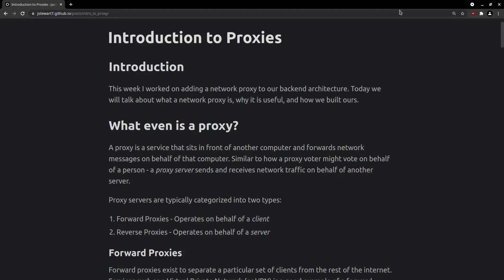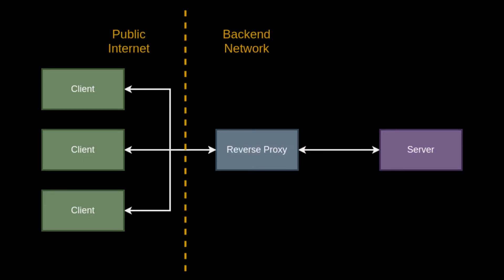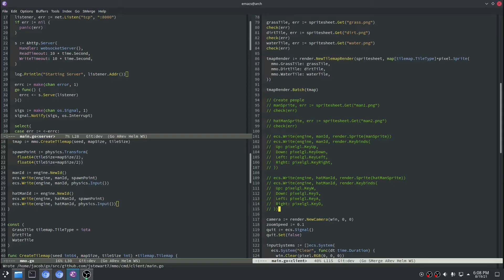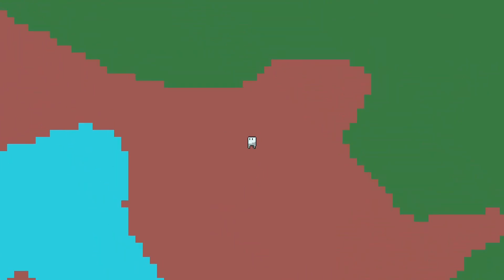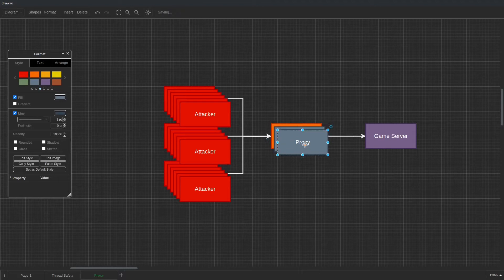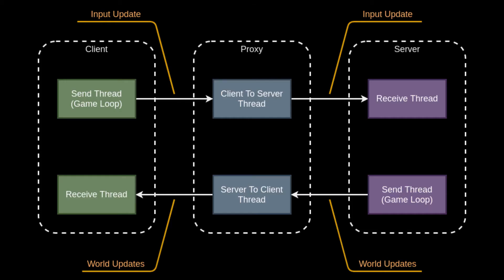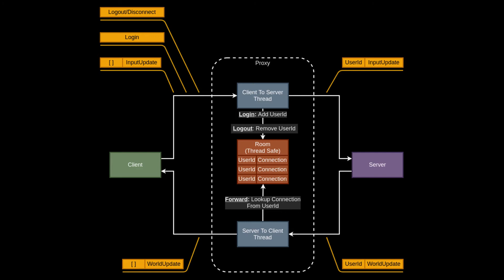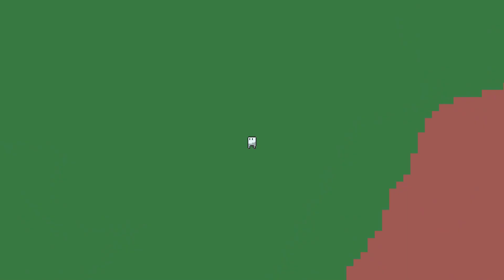Building a Proxy Server for an MMO [Making an MMO - E14]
Today we explore the basic concepts behind proxy servers: What they are and why they are used. We will discuss the major implementation details of our proxy as well as tout some of the benefits of hiding our game server behind a custom written reverse proxy.

This tutorial series is about creating an MMO from (almost) scratch. We will be coding in Golang and we will use libraries where appropriate. I will stay at a fairly high level for most things, but let me know if you want a more intensive study on any individual topic and I'll try to make an episode where possible.